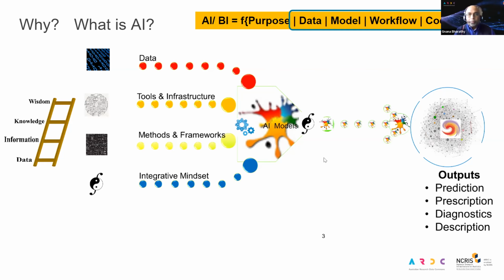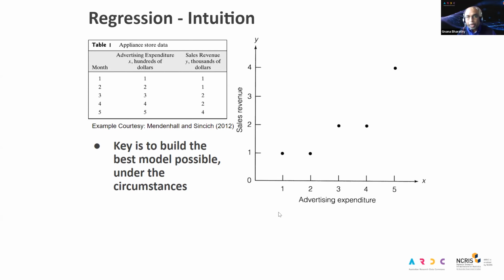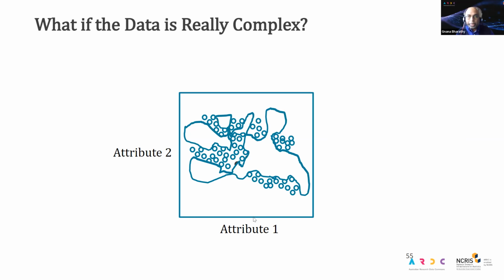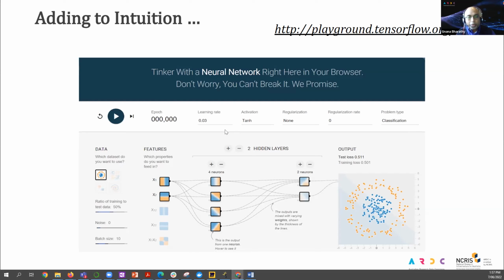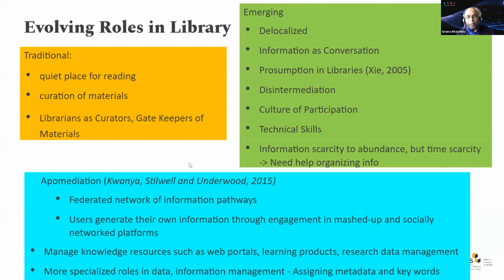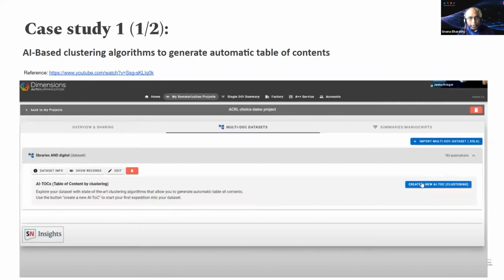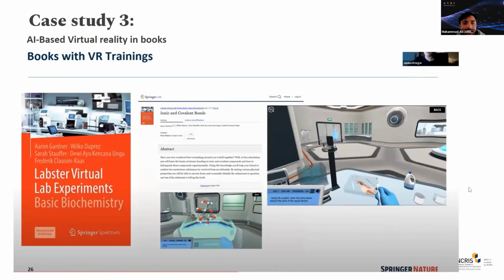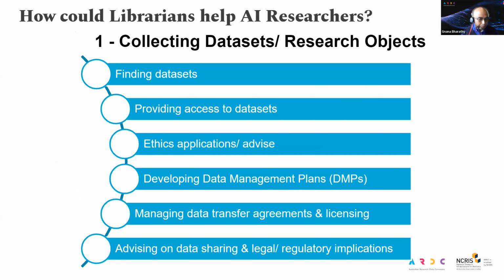Beyond the chatbot. A collaborative CRIG and AI4LAM webinar, 7 June 2022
CRIG and AI4LAM were joined by Gnana K Bharathy and Muhammad Ali who provided an introduction to Artificial Intelligence (AI) and Machine Learning (ML).